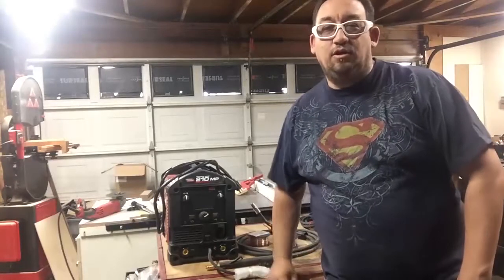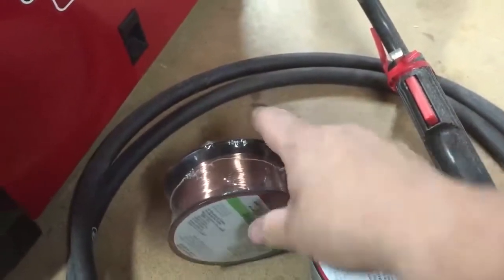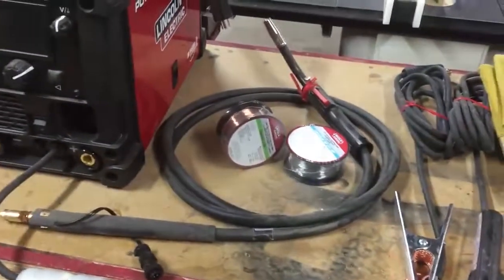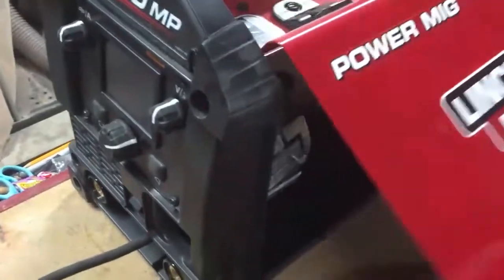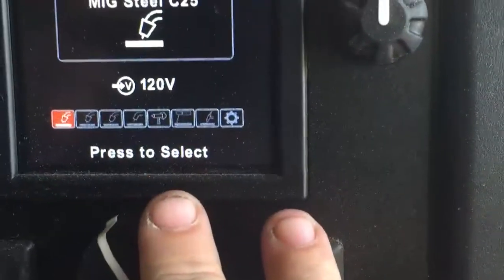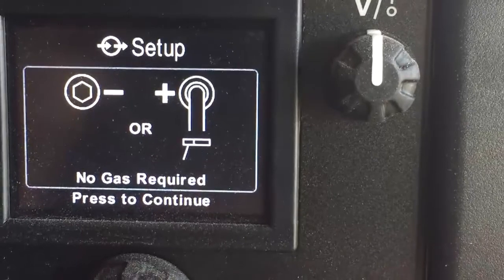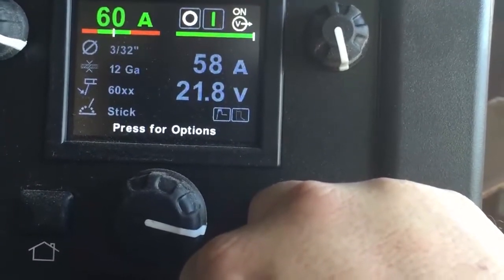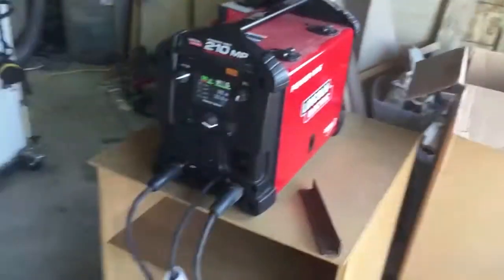New toy in Shop Lincoln Welder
Lincoln PowerMIG 210Mp is a powerful multi-process welding tool. Its output power ranges from 20A to 220A and offers maximum 40% duty cycle at 100A. This welding machine is not only capable of MIG welding, but it has also been designed for flux-cored, DC TIG and DC stick welding, making it the most versatile welder in its class.

This device is powerful enough and can MIG weld steel up to 3/8 inch thick and aluminum up to 3/16 inch. It’s ideal for welding hobbyists, contractors and educators who want to do MIG welding and explore other processes as well, but has the budget of only one machine.